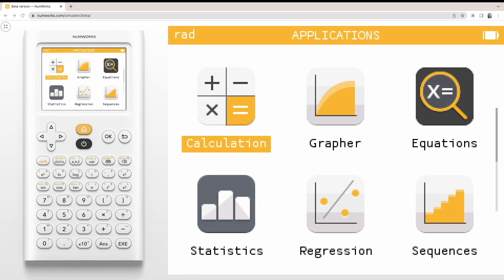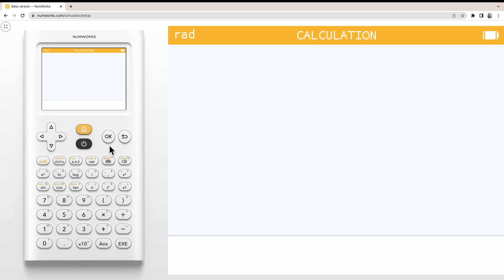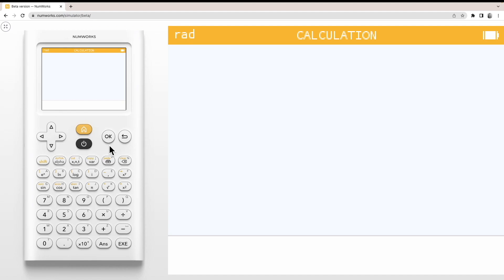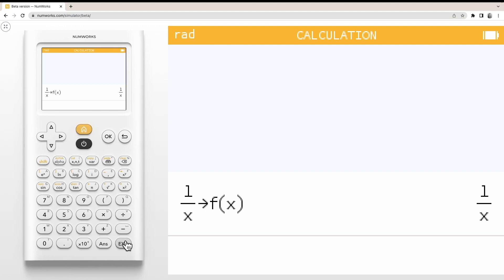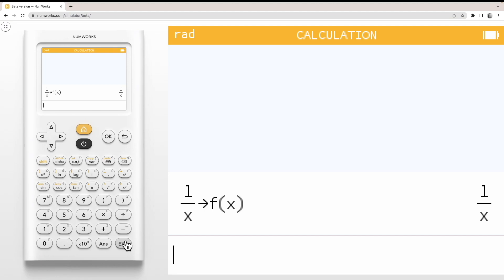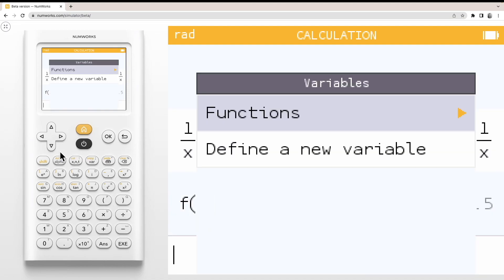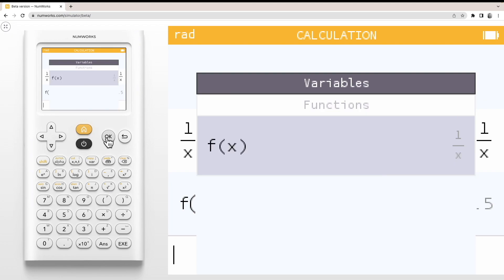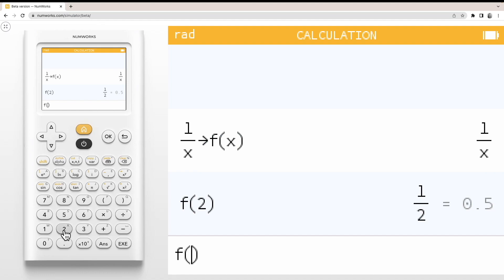How do I define a function?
Learn how to define and call a function on the NumWorks graphing calculator.